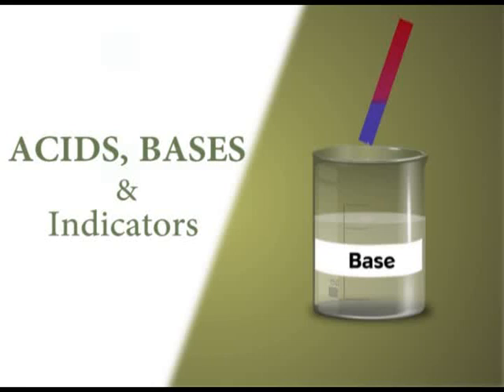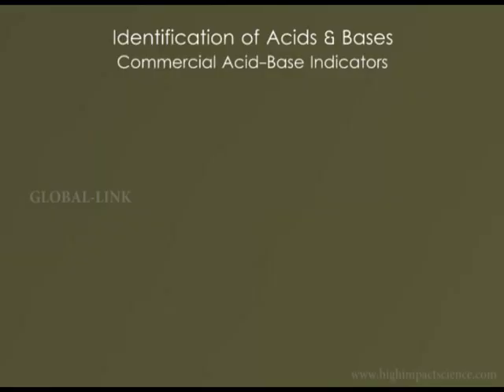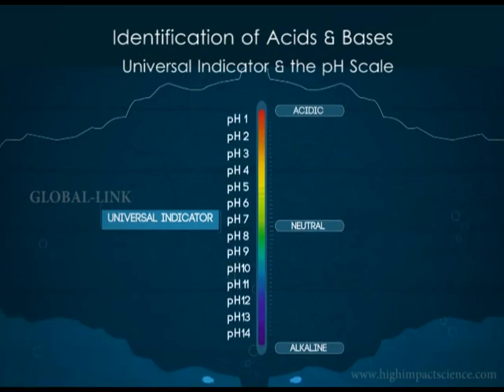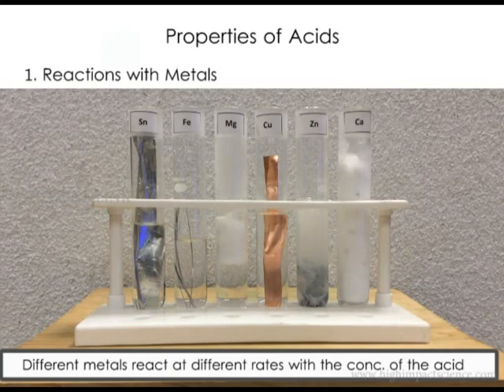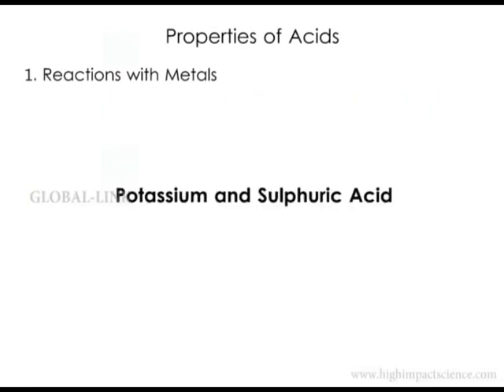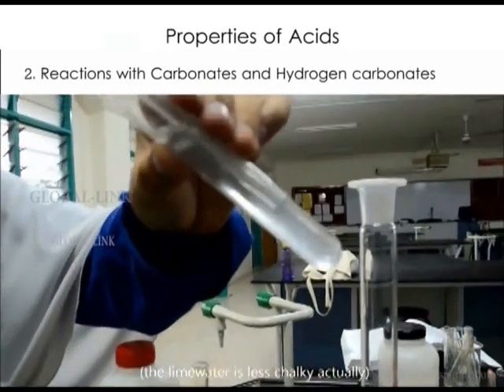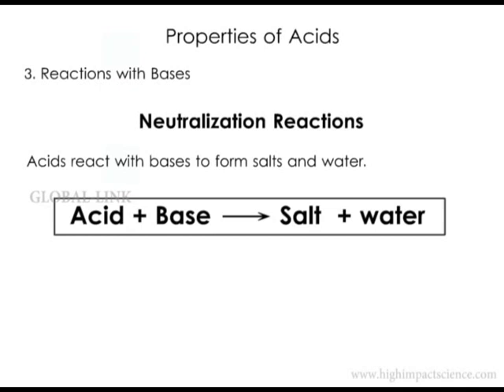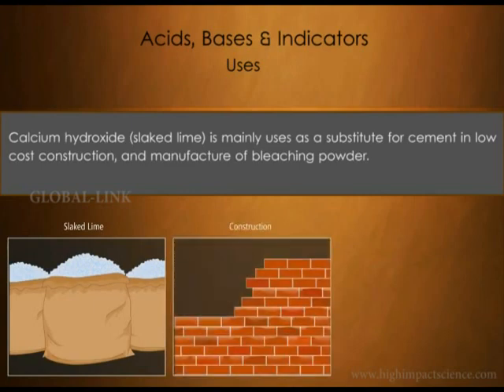July 19, 2022